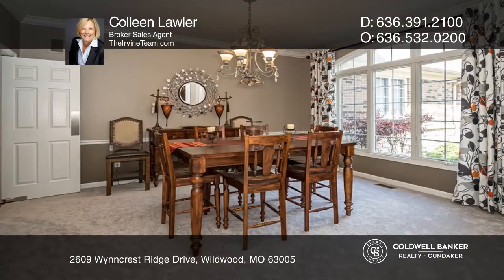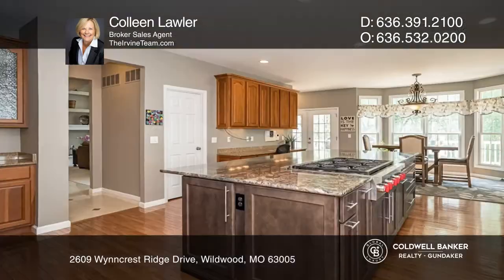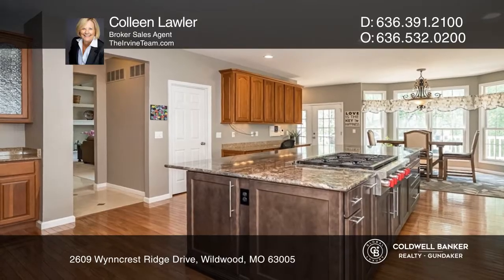2609 Wynncrest Ridge Drive Wildwood, MO | CBGundaker.com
2609 Wynncrest Ridge Drive, Wildwood, MO

Lush landscaping leads to a beautiful brick and stone entry, an elegant leaded glass door and sidelights. The two-story entry is flanked by an office with built-in bookcases and a formal dining room with crown molding. Architectural details can be found at every turn: a light-filled great room has a